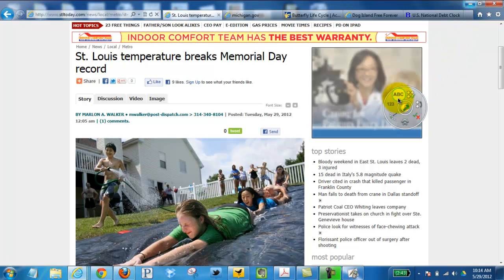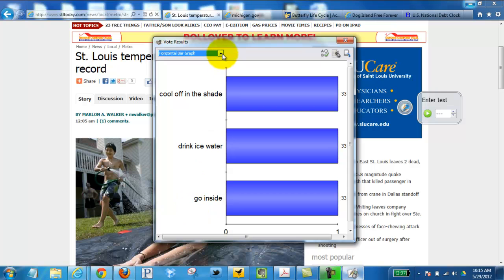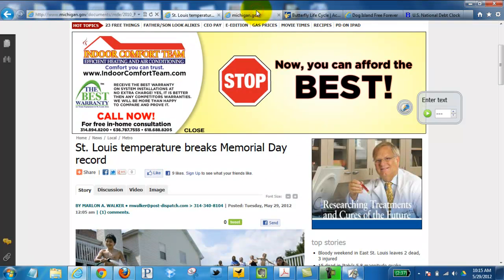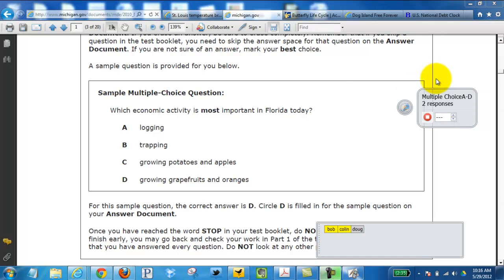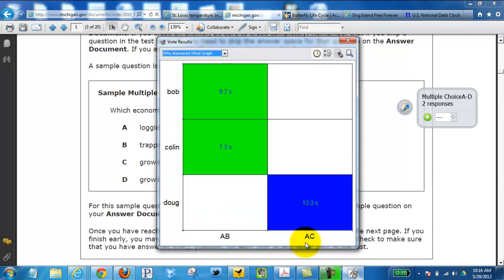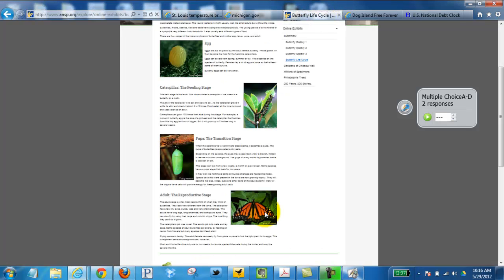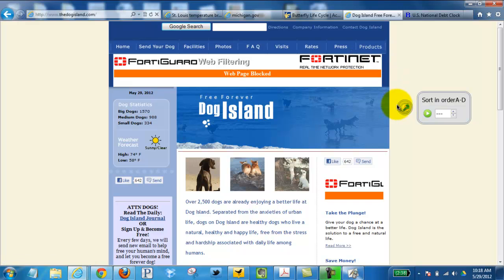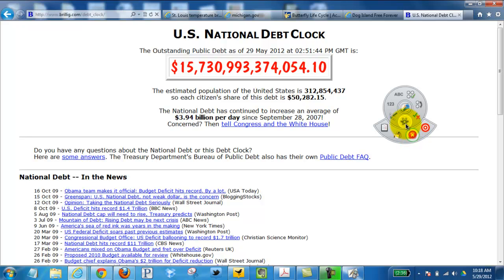Express Poll - Deeper Look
A deeper look at some options you have when using the Express Poll option.